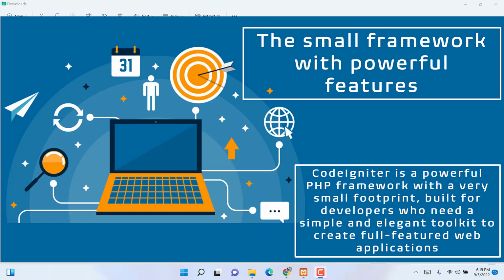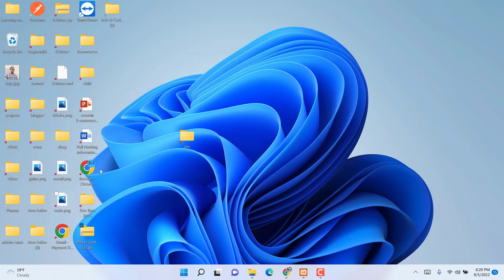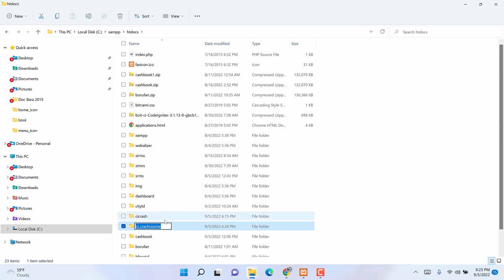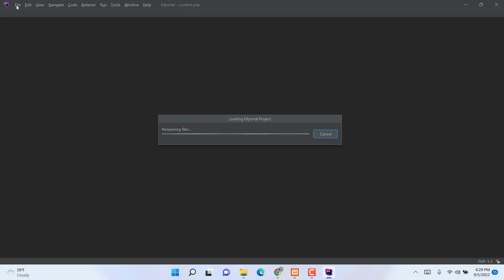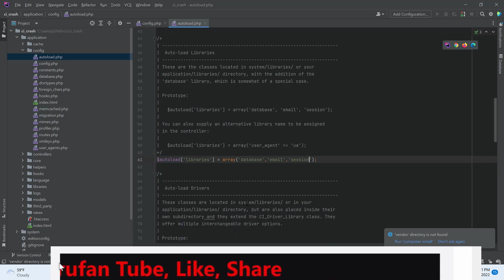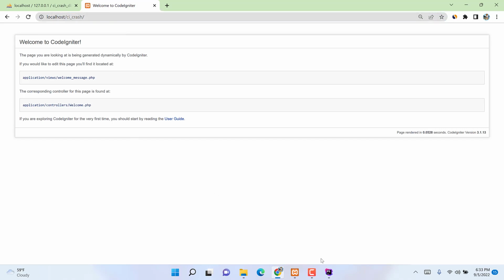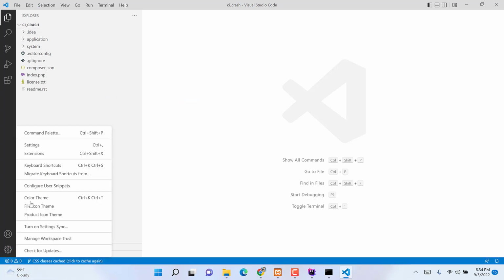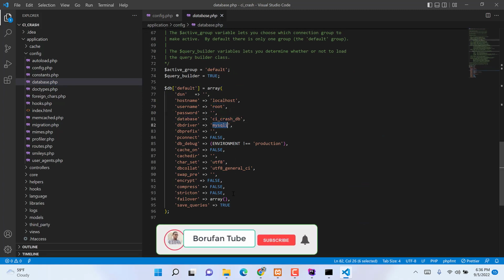CodeIgniter Crash Course - Part 1: Introduction and Configuration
In this tutorials you can get more concept of CodeIgniter PHP framework.
Codeigniter is a php framework that used to develop web application.
In this tutorial you can get:
1. How to Download CodeIgniter
2. How to configure CodeIgniter framework
3. Run your project on web browsers
4. More concept about MVC in Codeigniter.